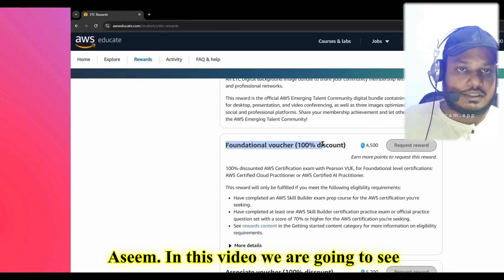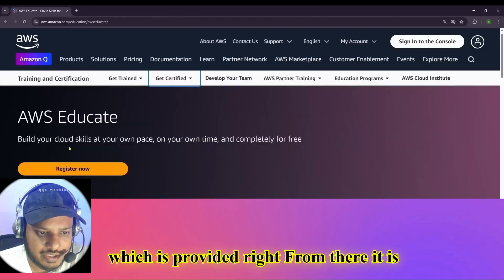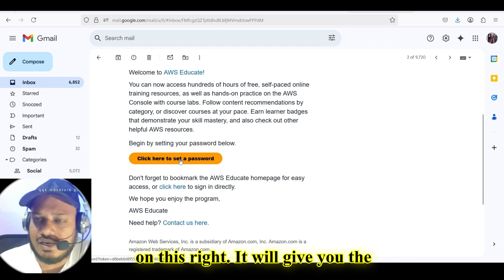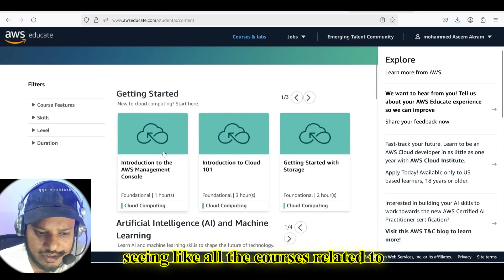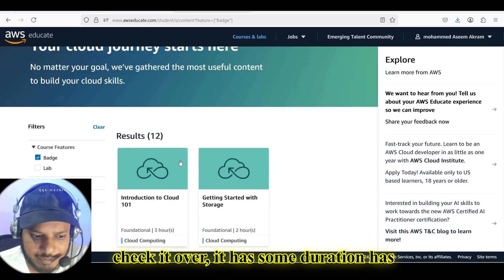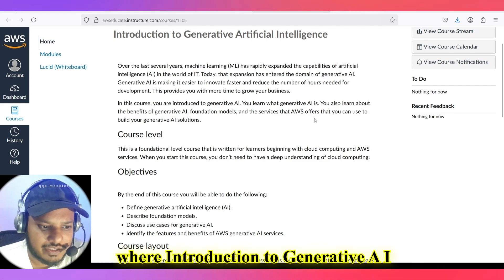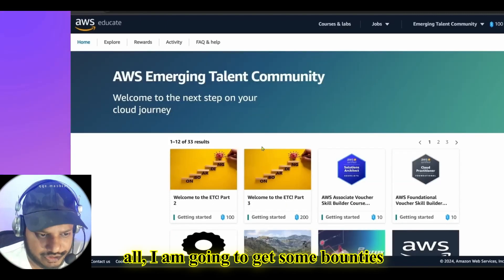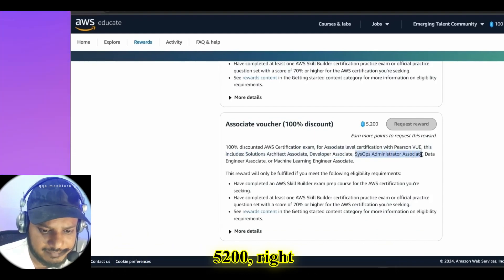100 % Free AWS Certification Vouchers – AWS Educate Cloud Practitioner, AI Practitioner & More!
🔥 AWS Free Certification Vouchers 2025 – Get Certified in Cloud for FREE!

Want to become AWS Certified without spending a dime in 2025? This video reveals how to claim AWS free certification vouchers for Cloud Practitioner, Solutions Architect Associate, Developer Associate, SysOps Administrator, and more! 🚀

💰 Get a 100% free AWS exam voucher and take your cloud career to the next level! Don't miss this golden opportunity to certify your AWS skills at zero cost!

🎯 What You'll Learn in This Video:
✅ How to claim AWS free certification vouchers in 2025
✅ Complete list of AWS exams covered (Cloud Practitioner, SAA, Developer, SysOps, AI & more)
✅ Who qualifies for AWS free exam vouchers?
✅ Step-by-step guide to apply for your free AWS exam
✅ Bonus: Alternative ways to save on AWS certifications!

💡 Want to get AWS Certified for FREE? Watch this video till the end! 🎬

🔍 Your Questions Answered:
🔹 AWS free vouchers 2025
🔹 AWS free certification exam 2025
🔹 AWS free Cloud Practitioner exam
🔹 AWS free certification courses
🔹 AWS training and certification FREE
🔹 AWS Solutions Architect free exam
🔹 AWS Cloud Practitioner free voucher
🔹 AWS certification discounts 2025
🔹 AWS free certification eligibility

📌 Don’t miss out – Get AWS Certified for FREE!

Project List for Handon

8. END TO END CICD Project, Code deployment on App server via Jenkins, SonarQube,Terraform Infra RESUME

9. END TO END CICD Project, Code deployment on App server via Jenkins, SonarQube,Terraform Infra RESUME

12. END TO END CICD Project, Code deployment on App server via Jenkins, SonarQube,Terraform Infra RESUME

13. Real Time CONTAINERIZE NODE.js APP JENKINS CI-CD DEPLOY |  APP Reverse proxy NginX with Domain | SSL

14 . Deploy Nextjs Application  on  aws ec2 instance  | How to install Nodejs & npm on Ubuntu O.S